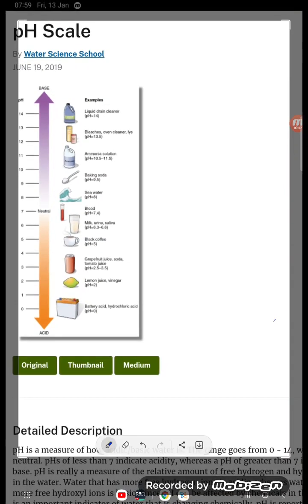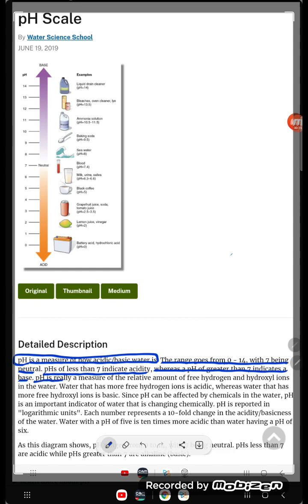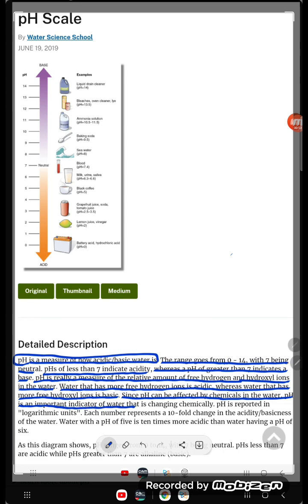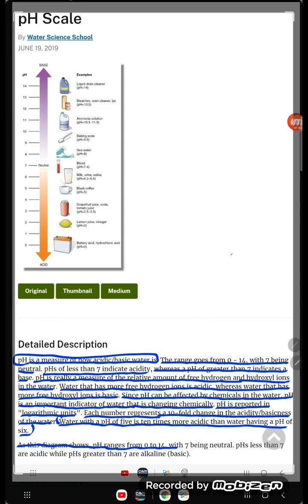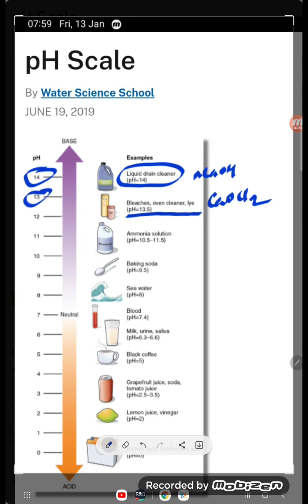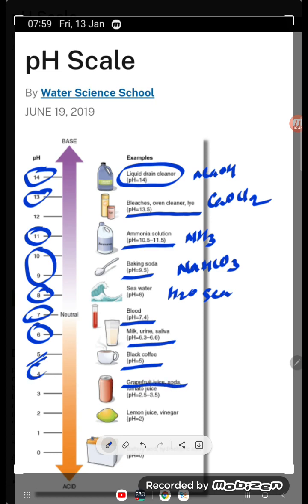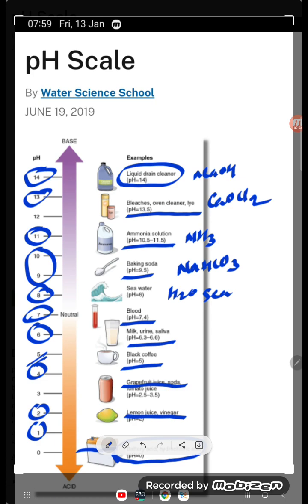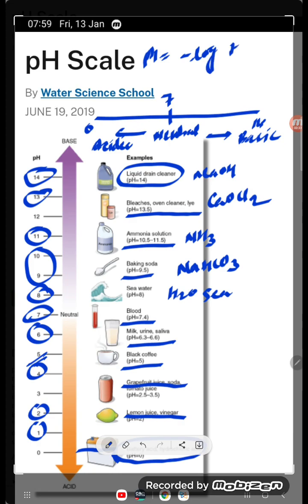What is the pH Scale